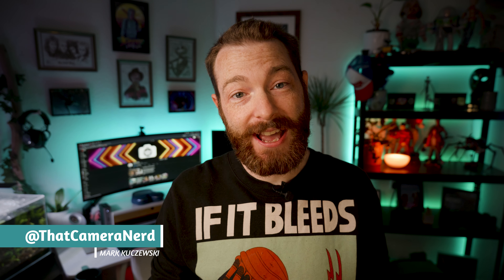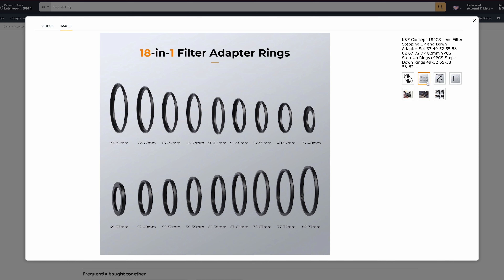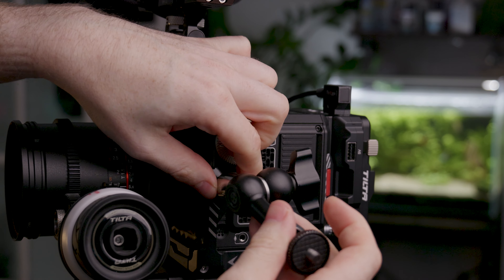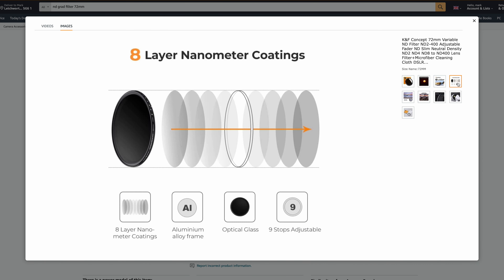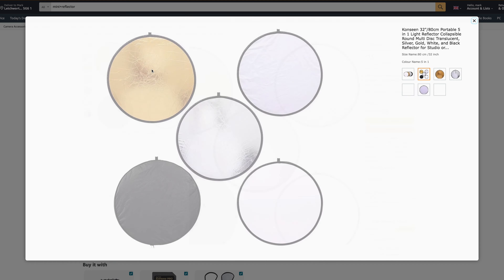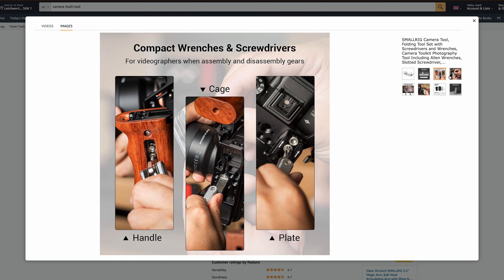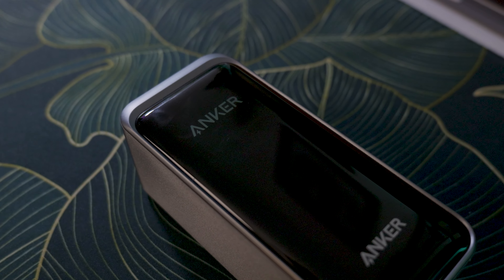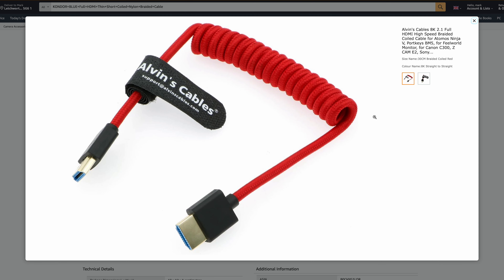Camera Accessories I Can't Live Without - Best Budget Camera Accessories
Are you a cinematographer looking to level up your camera game without breaking the bank? In this video, we've got you covered with the ultimate guide to the best budget camera accessories that will make your life easier on set!

From lens accessories to camera tools, filters, and more, we'll explore essential gear that won't dent your wallet.

Whether you're a beginner or a seasoned operator, these affordable accessories are sure to enhance your creative potential. Join us as we delve into our top picks, providing you with valuable insights and recommendations to make the most of your camera journey.

1. Air Blower
2. Step up/down rings
3. Card holder
4. Magic arm
5. Neutral Density Gradient
6. Reflector
7. Camera tool
8. Reusable Cable Ties
9. Power Bank
10. Coiled HDMI cable

00:00 Intro
00:15 Air Blower
00:40 Step up/down rings
01:12 Cardholder
01:31 Magic arm
01:56 Neutral Density Gradient
02:41 Reflector
03:26 Camera tool
03:43 Reusable Cable Ties
04:04 Power Bank
04:38 Coiled HDMI cable
05:21 Wrap up

Best items on Amazon for cinematographers
Powerful Rocket Air Blower Step Up Lens Filter Adapter Rings - Set of 9
(New Version) SMALLRIG Camera Monitor Mount
(New Version) SMALLRIG 5.5'' Magic Arm
SMALLRIG Camera Cool Ballhead Super Clamp Aputure MC RGBWW
LED Video Film Light

Lenses
SIRUI 35mm F1.8 S35
Sigma18-35mm F1.8